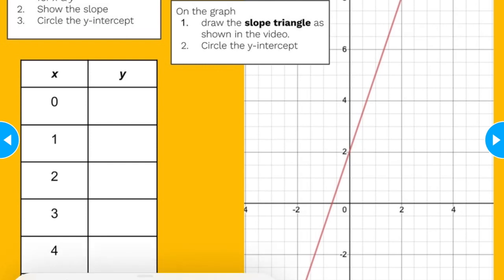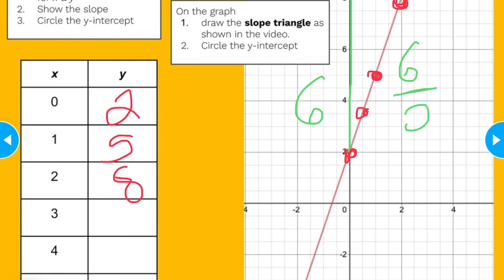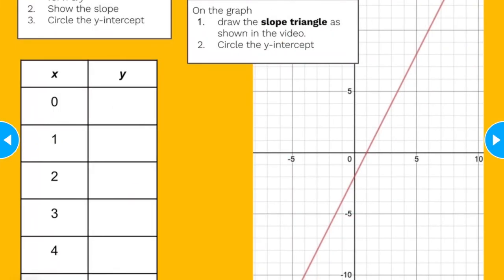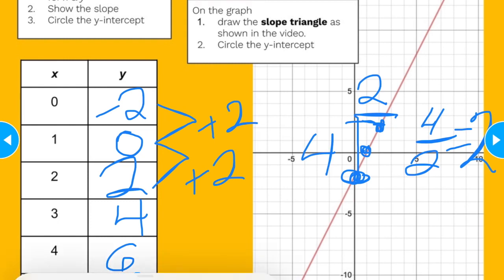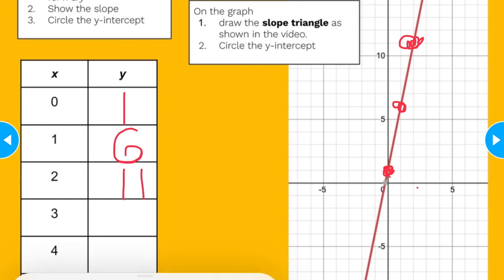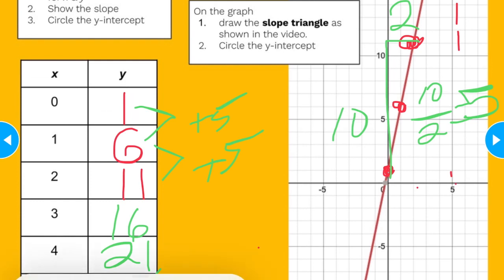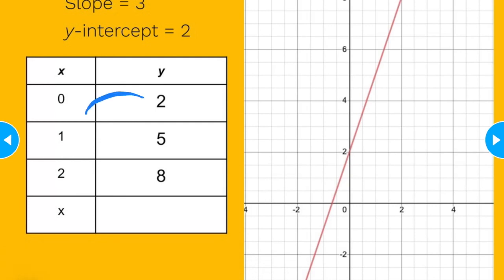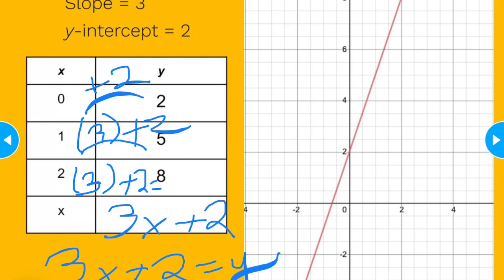In Class with Mrs. Earl Lesson 39: Patterns & functions Part 3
Explaining how to go from a table and graph to an equation.